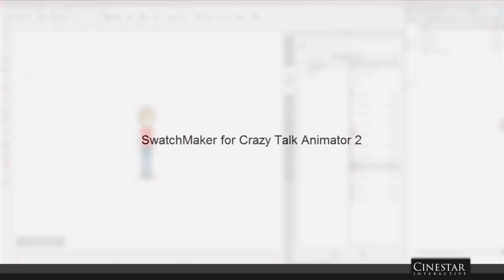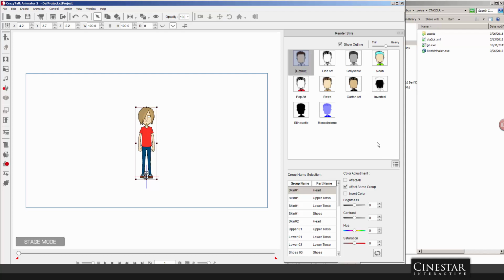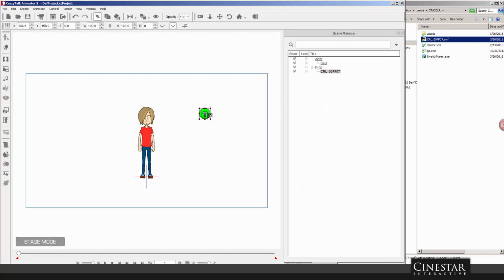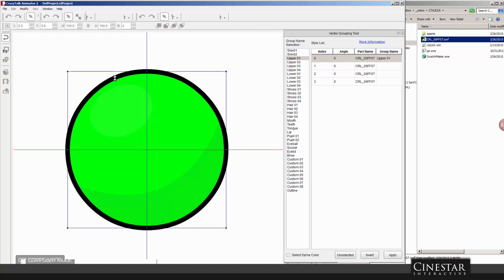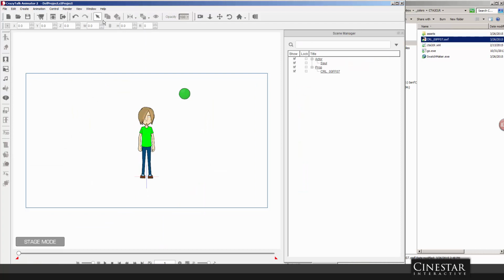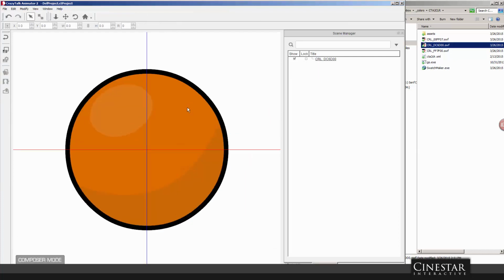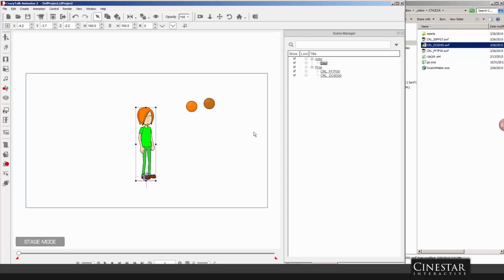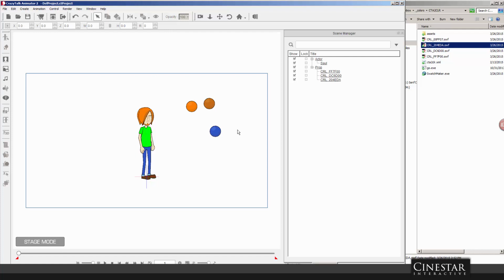SwatchMaker for CrazyTalk Animator 2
A new tool for working around CTA's terrible coloring system.